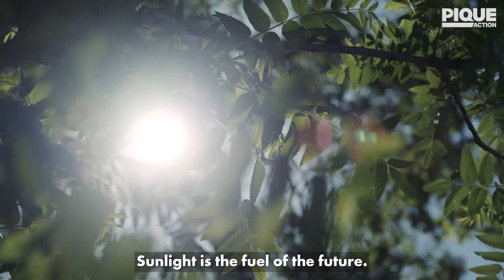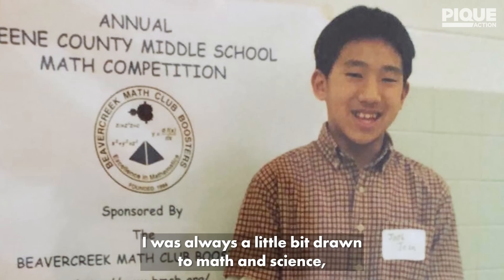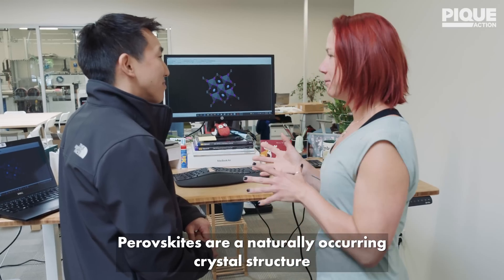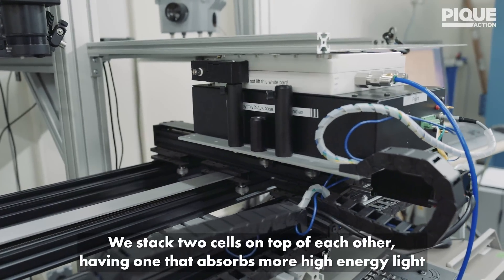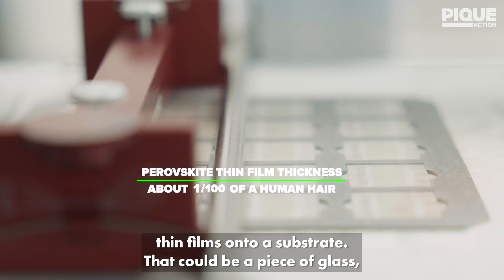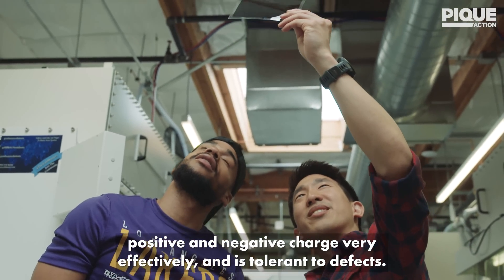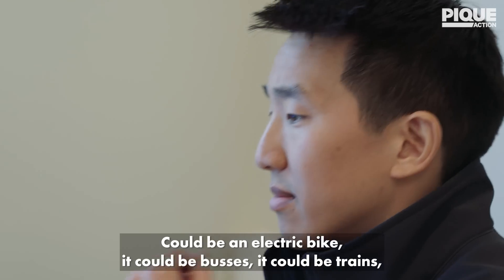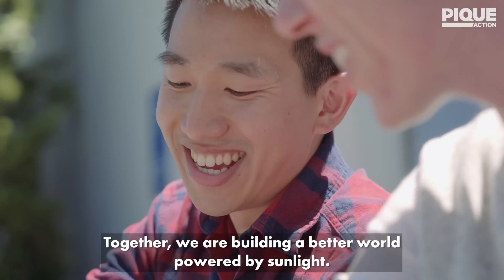Startup Harnesses the Power of the Sun | Swift Solar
Today's solar industry is dominated by silicon solar cells, and those cells are actually really, really good. But they're pushing the fundamental limit of how efficient they can be. Swift Solar is building a new class of high-efficiency solar cells using perovskite semiconductors.